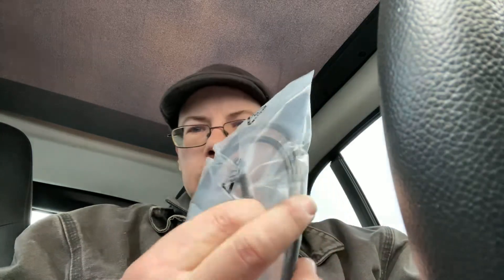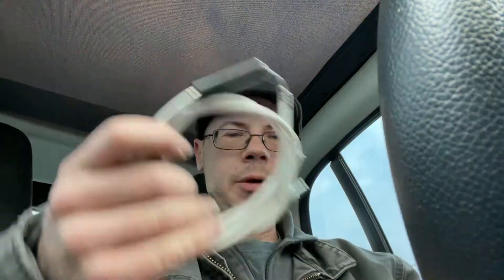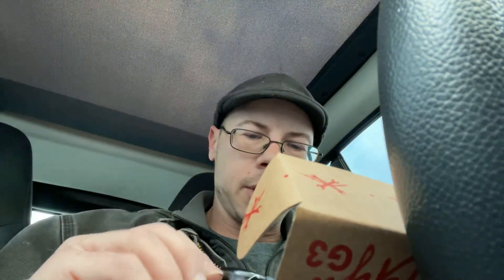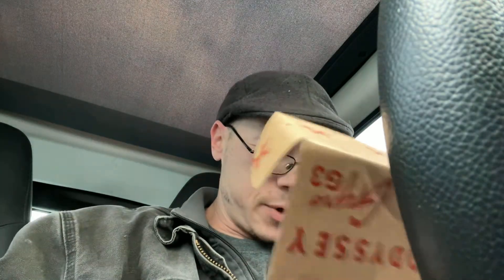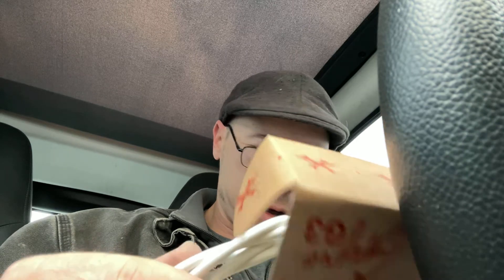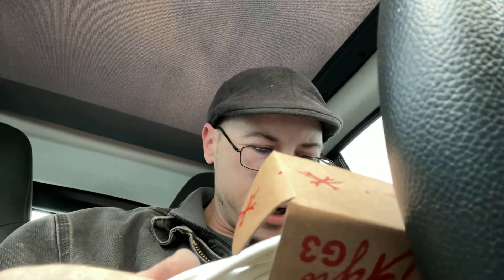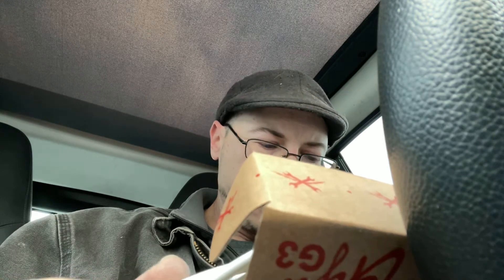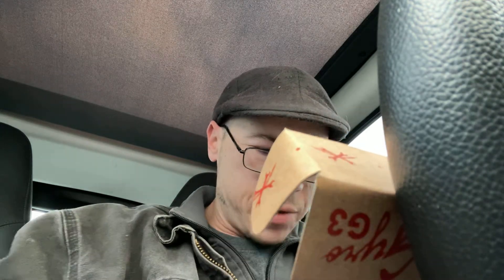MrExon Original Doing stuff Had to get last minute gyro parts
Thank god the bmx store is open 7 days a week

Mr_Exon Original Productions

A CORE rider OG!

14 pounds of metal holding my body together from BMX life
Latest booboo's
2021 Dec grade2 Liver laceration
2022 Feb almost snapped the end of my femor off at the hip(3 new pins)

32 years riding BMX
12 years riding ProVert
4 years riding ProStreetPark
10 years BMX freestyle Coaching